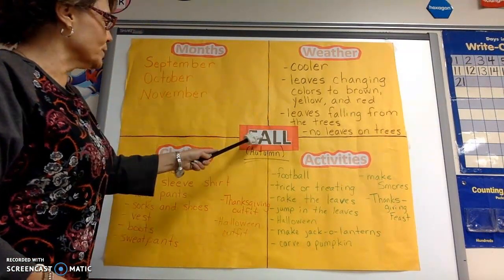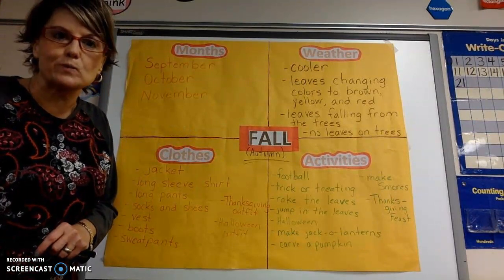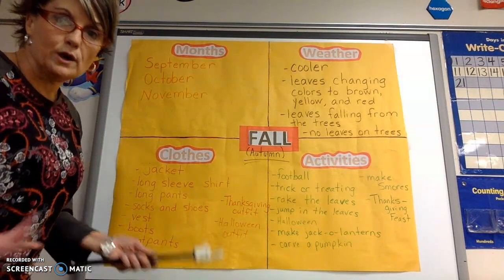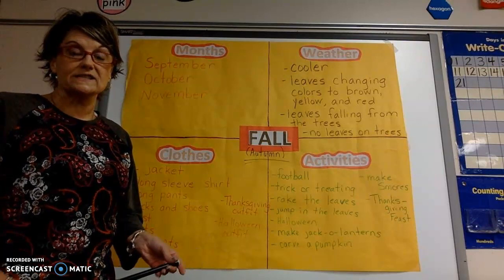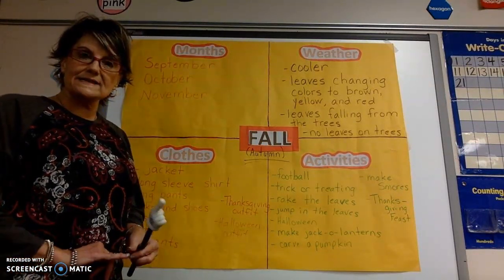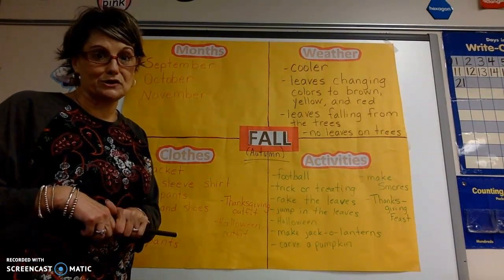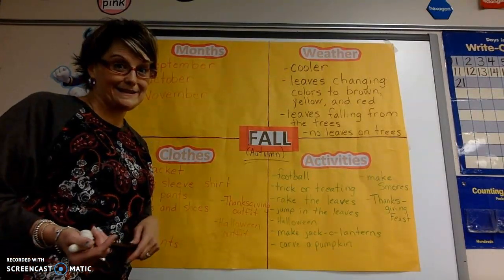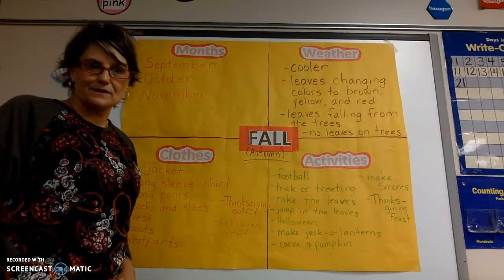Fall Brainstorm Results & 2 Fall books